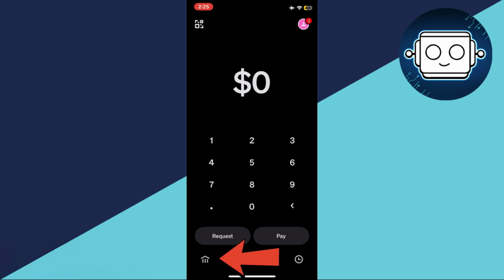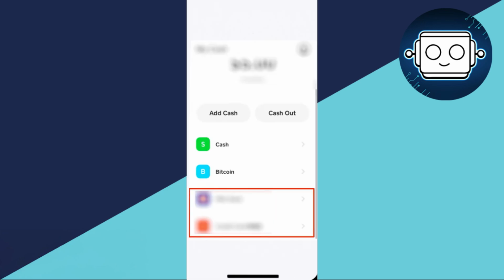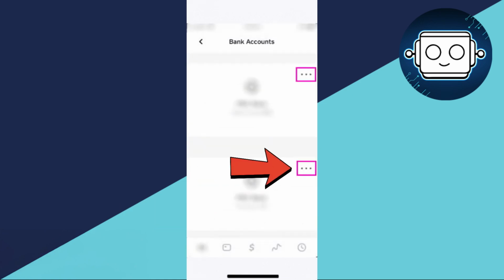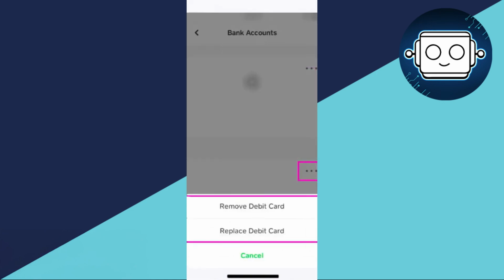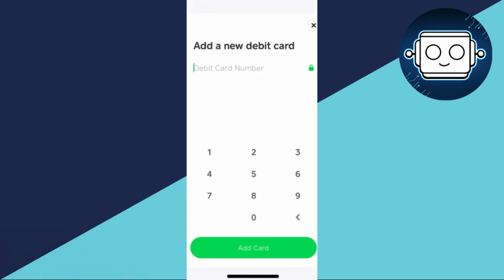How To Update/Change Your Payment Method On Cash App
In this video, I’ll show you how to update or change your payment method on Cash App. Whether you want to add a new debit/credit card or switch your payment method, I’ll guide you through the process.